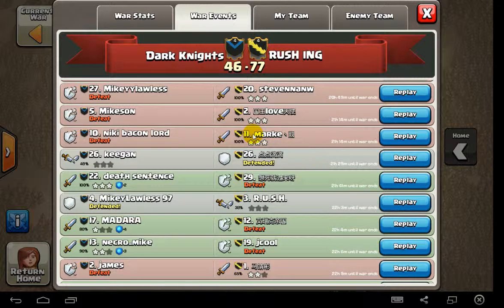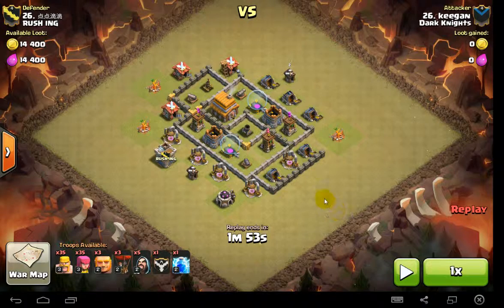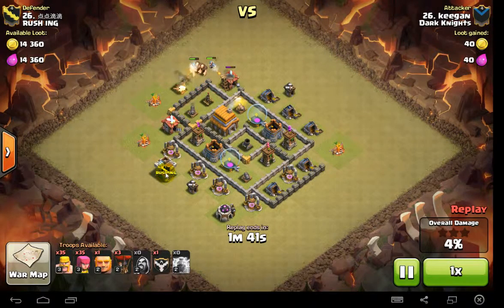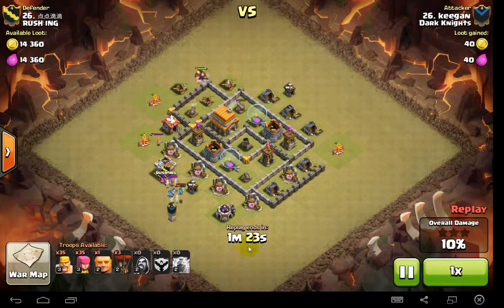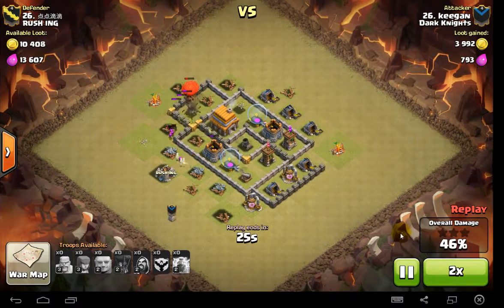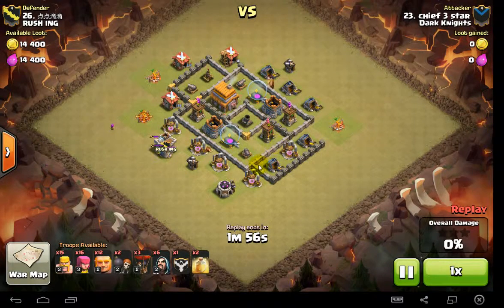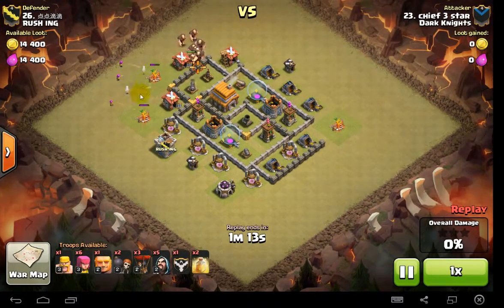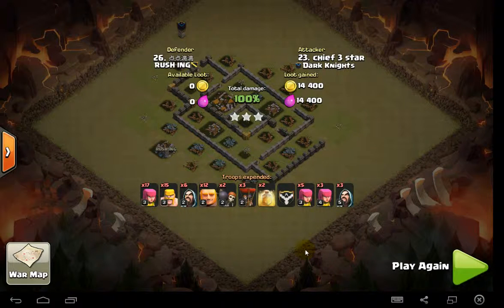TH5 Entire Army Gets Destroyed by 1 Valkyrie! Don't Let This Happen to You!!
This video shows two Town Hall 5 Attacks against the same base. One is an epic fail and gets destroyed by a Valkyrie in the opposing Clan Castle the other is much much better! Of course the one that is much better is from myself. Chief 3 Star!
Read More

Welcome to Clash of Clans Chief 3 Star.  My favorite part of Clash of Clans is Clan Wars and especially getting 3 stars!  I am a Town Hall 10 player and will show those videos, but I have started over to show you the tricks I have learned so that you can 3 star at any Town Hall level!  I know many different army compositions and Clash of Clan tricks for using gems and getting gold and elixer so that you can get maxed troops at each level quickly and 3 star bases higher then you!  I use high quality video and sound because I am sick of watching youtube video that are terrible quality.  This channel is dedicated to the game Clash of Clans! I have also organized it so there is a different channel for each Town Hall level so you can easily find the videos for your Clash level.

Although this channel is mostly dedicated to Clash of Clans 3 star attacks, I will share some tips on Town Hall Defense, Town Hall Base Layouts and Base Design for TH3, TH4, TH5, TH6, TH7, TH8, TH9 and TH10.  I'll also replay attacks against my village and others in my clan, including PEKKA, Dragon, Archer, Goblin, Giant, Balloon, Wall Breaker, Barbarian, Wizard, Healer, Barbarian King and Archer Queen attacks.

I am committed to bringing you guys the best content on YouTube!